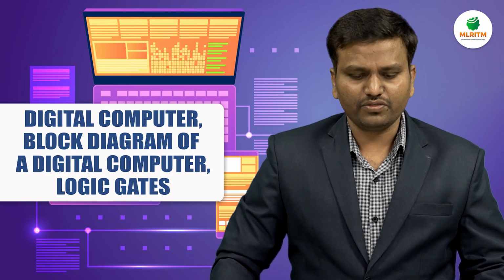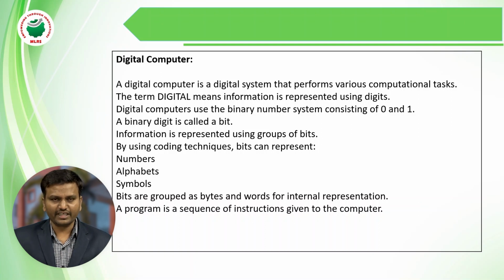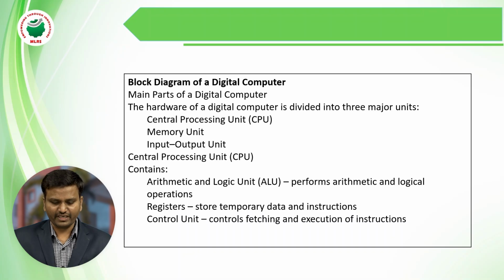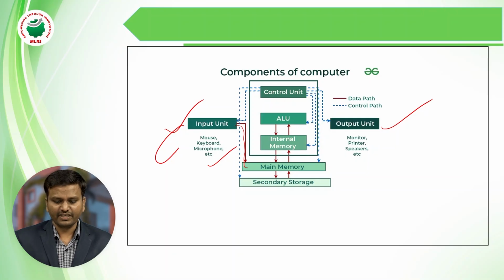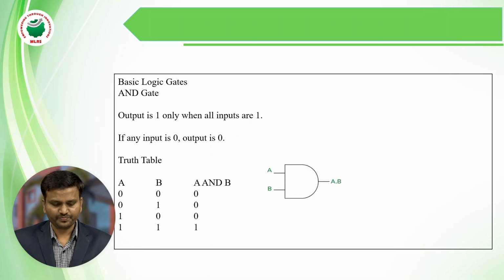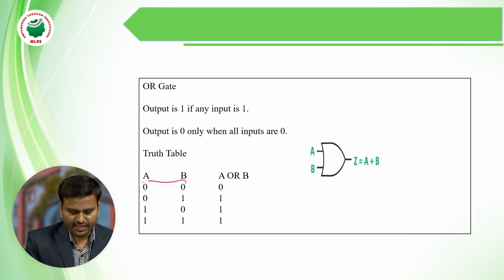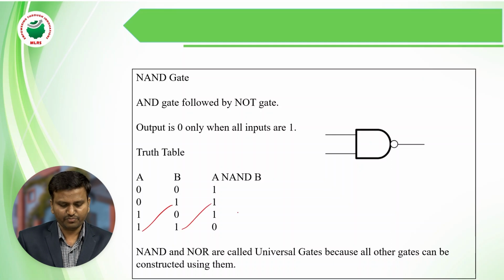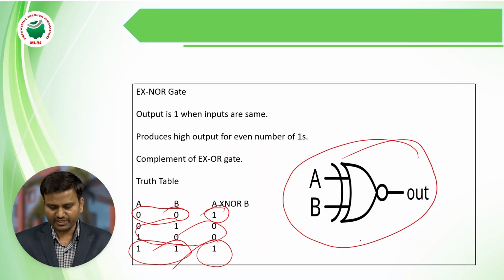DIGITAL COMPUTER, BLOCK DIAGRAM OF A DIGITAL COMPUTER, LOGIC GATES | By Mr. P. JAGANMOHAN || MLRITM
Telangana, India.

📘 Digital Computer | Block Diagram of a Digital Computer | Logic Gates Explained

In this video, we explore the fundamentals of a Digital Computer, understand the Block Diagram of a Digital Computer, and learn the basics of Logic Gates — the building blocks of digital electronics.

🔹 What is a Digital Computer?
🔹 Components of a Digital Computer
🔹 Input Unit, Output Unit, Memory Unit, Control Unit & ALU
🔹 How the Block Diagram works step-by-step
🔹 Introduction to Logic Gates
🔹 AND, OR, NOT, NAND, NOR, XOR, XNOR gates
🔹 Truth Tables and Real-world Applications

This video is perfect for students of Computer Science, IT, Electronics, and beginners preparing for competitive exams.

🎯 By the end of this video, you will clearly understand how digital computers process data and how logic gates form the foundation of digital systems.